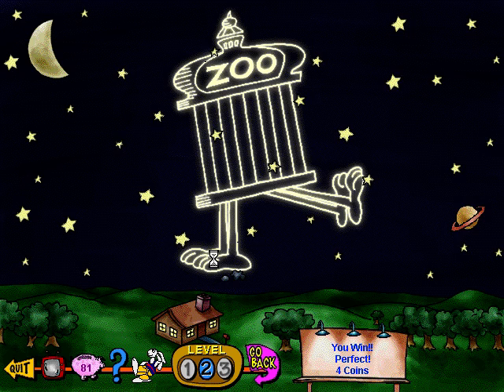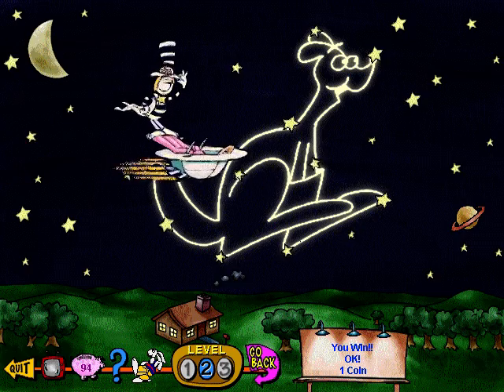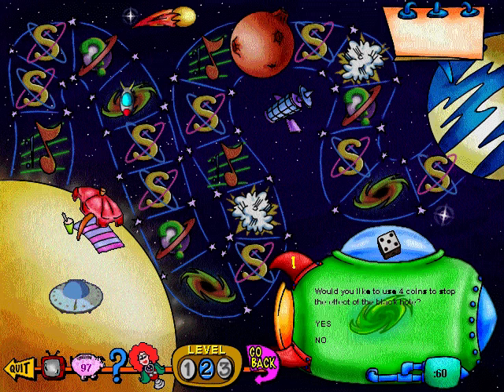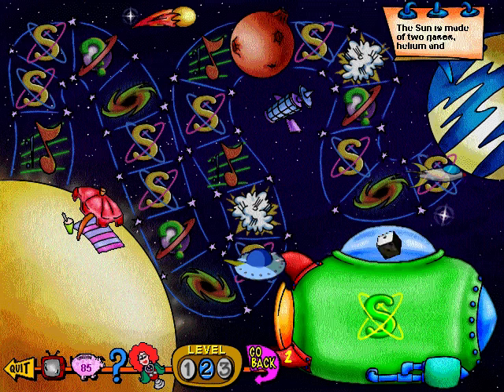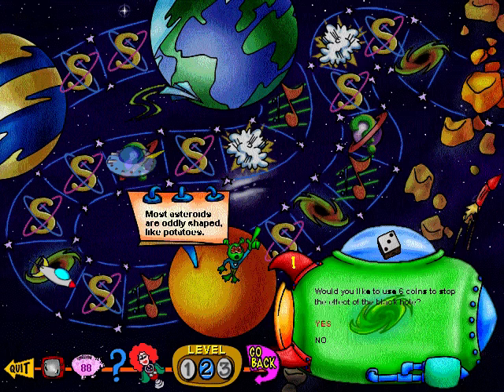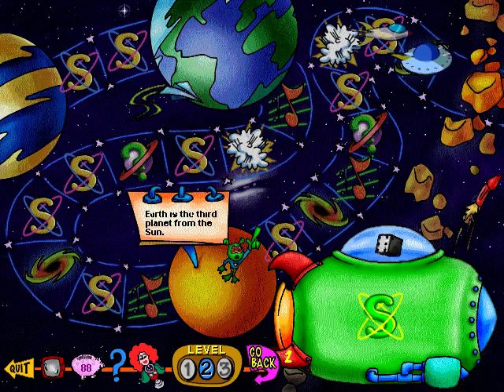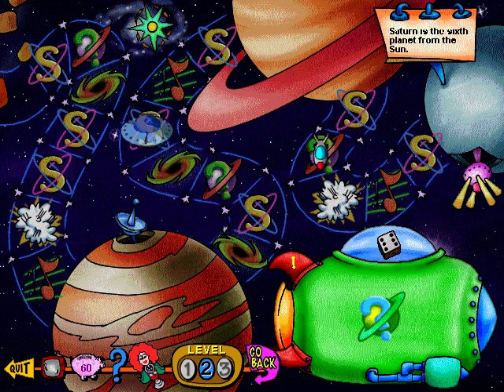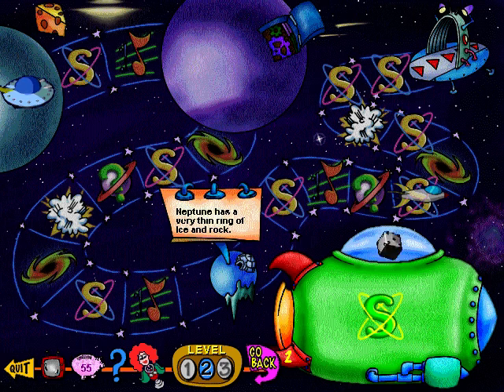Whoa, I Remember: Schoolhouse Rock! 3rd & 4th Grade Essentials Disc 1: Part 4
(Creative Wonders) (1997)

SCHOOLHOUSE ROCK creates the perfect combination of education and entertainment for 3rd and 4th grades! This comprehensive 2 CD-ROM program for ages 8-10 is loaded with over 70 challenging activities covering a full two-year curriculum for 3rd and 4th grades. Your child will develop important skills in math, grammar, language arts, geography, science, and history while having a blast playing fun-filled and challenging games.

Disc 1, join Interplanet Janet in 8 fun-filled activity areas featuring math and science games. As you play, you'll build essential math skills and learn important science concepts including patterns and sequencing, equations, the human body, electricity, and much more!